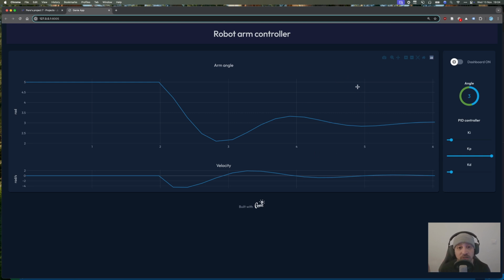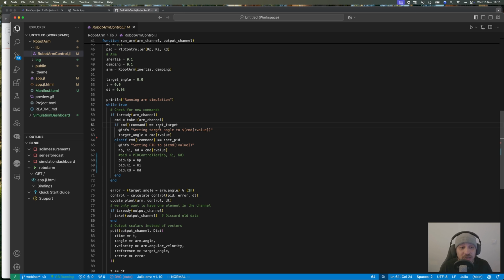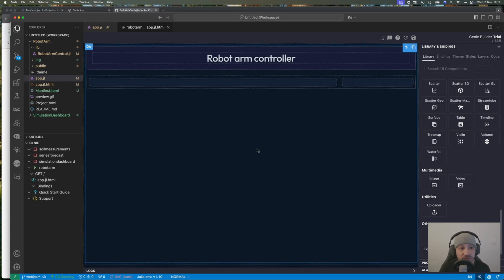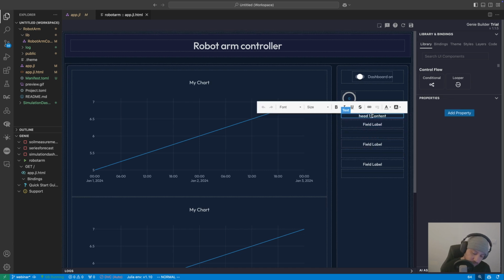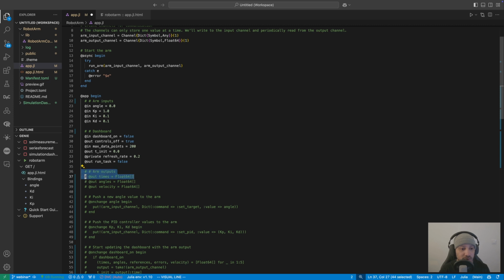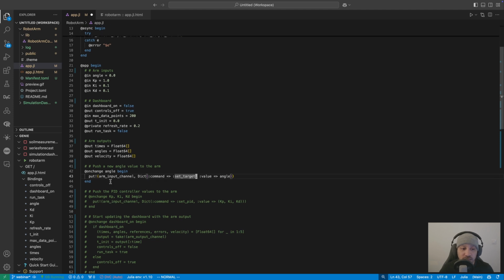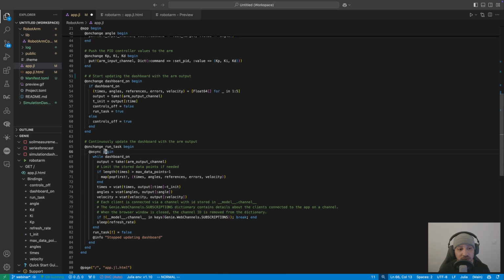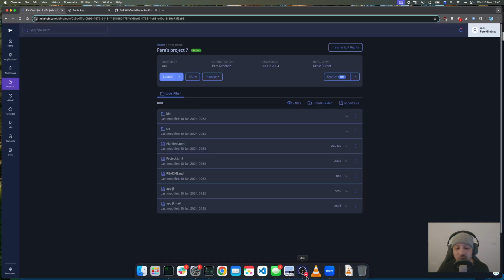Real-time robot arm controller application - Genie Builder tutorial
Explore the power of Genie Builder in creating dynamic, real-time applications. This webinar showcases how to develop an interactive dashboard for controlling a robot arm, combining control functionality with live data visualization.

What You'll Learn:

Implement controls for setting arm position and tuning PID parameter
Utilize asynchronous routines for seamless command transmission and data reception
Generate real-time plots of the arm's performance